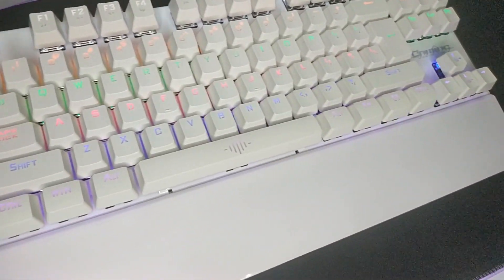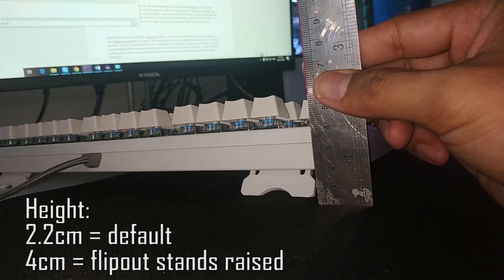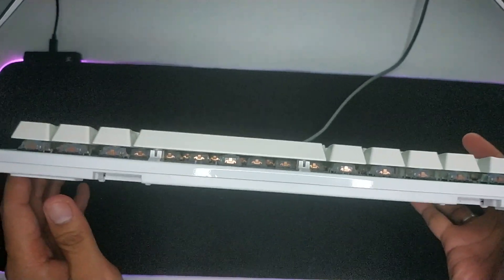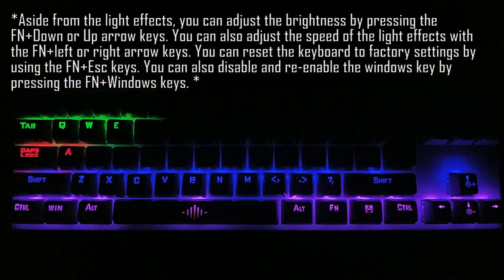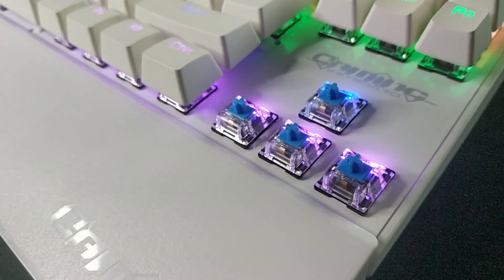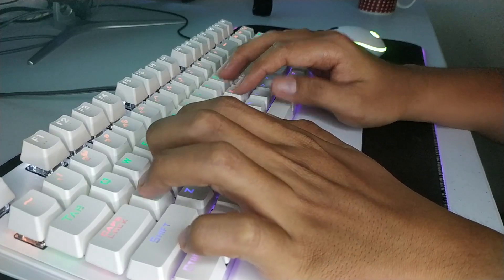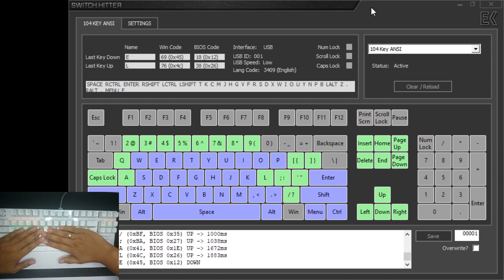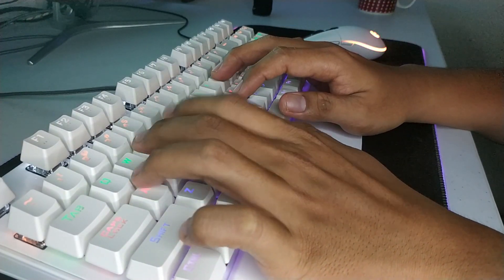Still the CHEAPEST Mechanical Keyboard - Gigaware K28 || These Content Blue Switches ain't half bad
The Gigaware K28 is my first mechanical keyboard and the first mechanical keyboard we will be reviewing in this channel.

This is by far the cheapest mechanical keyboard you can buy right now and I got mine from Shopee for 849 pesos.

Just when you think mechanical keyboards are expensive...then here comes the K28 for under 1000pesos..definitely worth trying out!